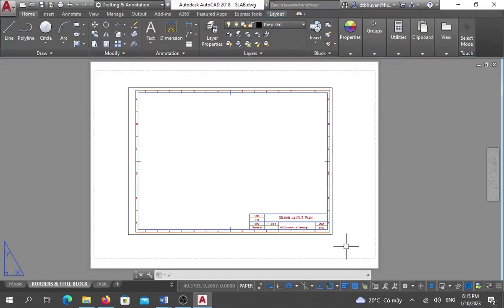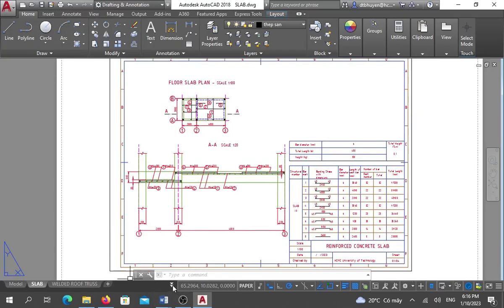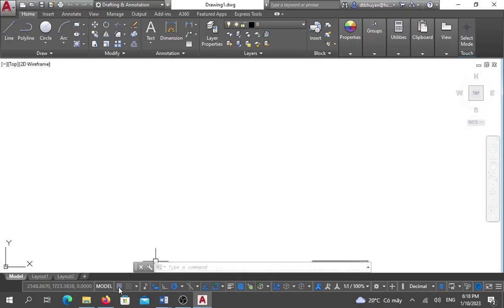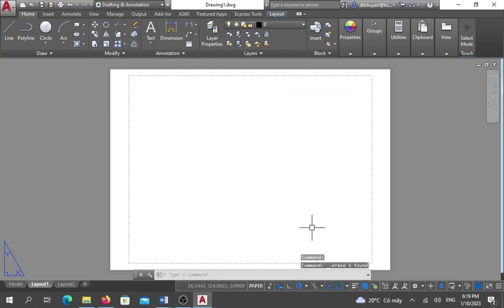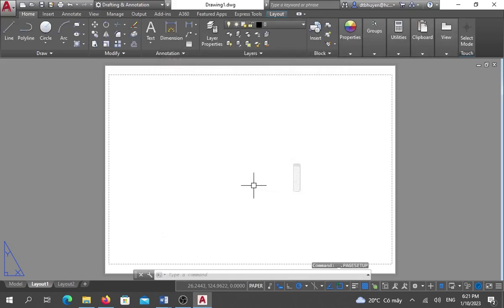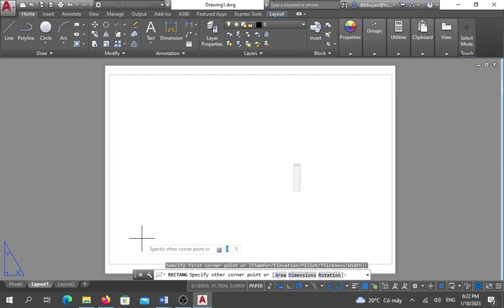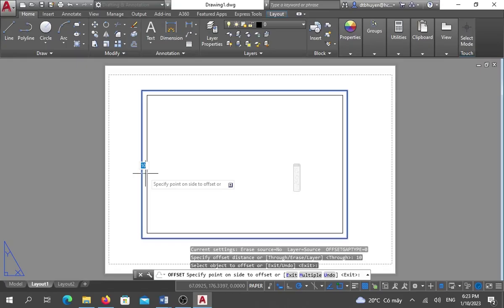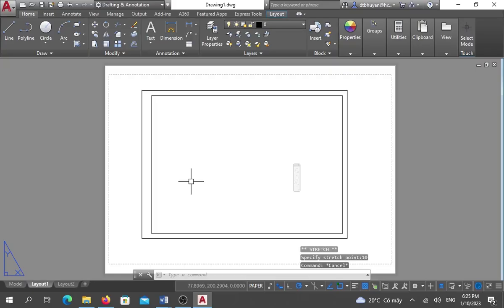BORDERS AND TITLE BLOCK PART 1